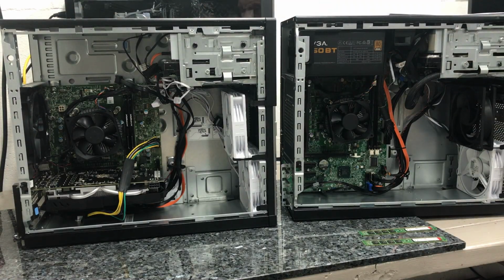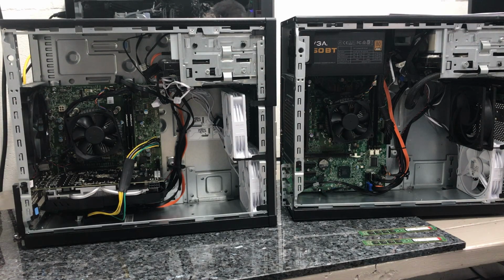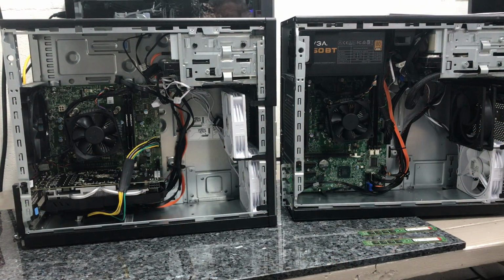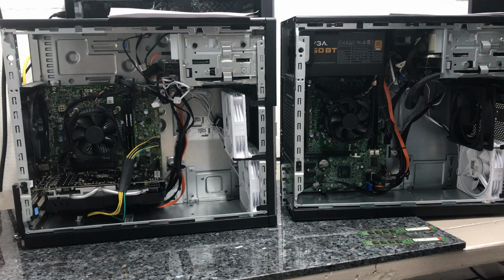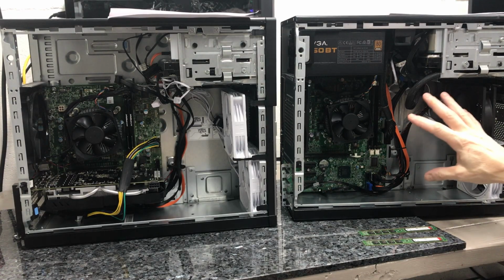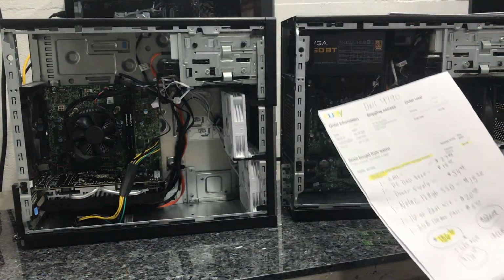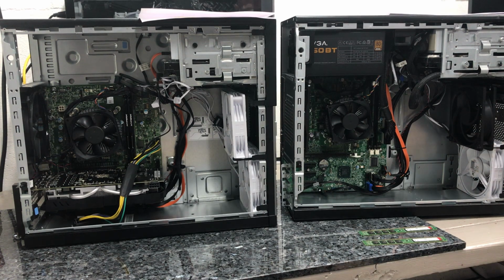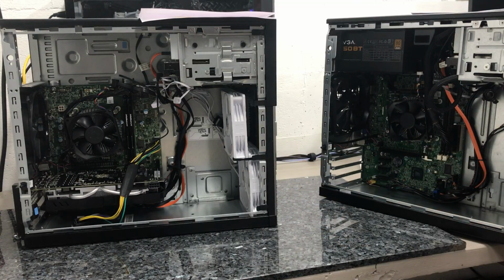Revisiting The Dell Optiplex MT in Late 2025 - Dude - You're Getting a Dell !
Um, Um, with RAM and SSD prices skyrocketing, I prove that a Dell Optiplex is a cheap and dirty gaming PC, ideal for light use first time PC buyers and the kids you can't spend a ton of money on !
The 1660 Super and RX580 are good choices for a balanced system, but you can throw any GPU in there once you remove the lower drive bay, plus a three fan GPU might fit ! I usually find them in great condition for around $50.

To keep speeds up and costs down, we use the 128gb $13.20 Netac SSD for the OS, then old hard drive for storage.

Stay away from the Small Form Factor Dell's ( SFF ) as the smaller 450 watt Apevia power supply you need for those is too expensive and it blows the budget.

** Most Mid Tower's need a power adapter cable that's around $10 :
** Adapt the 5 pin fan header to 4 pin for a better CPU cooler and case fans :